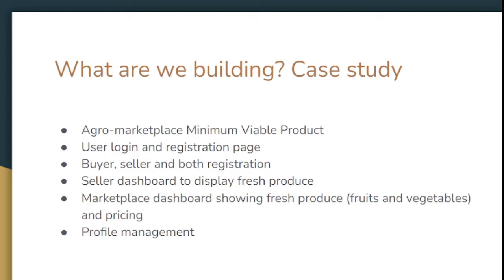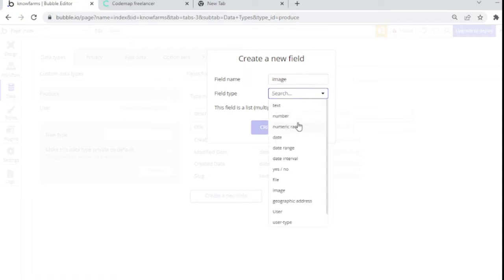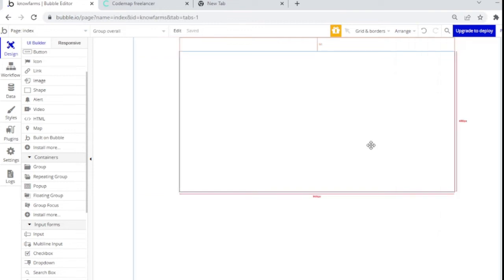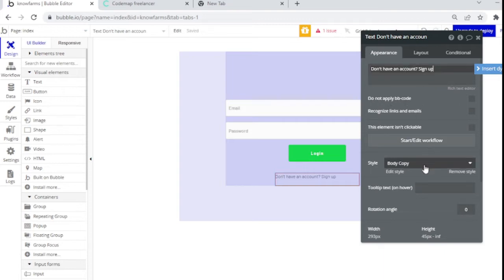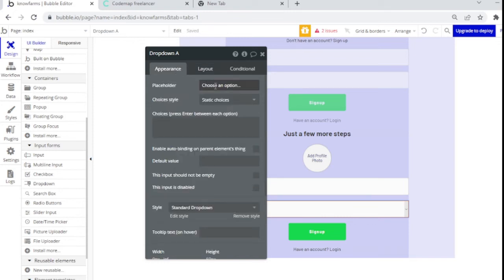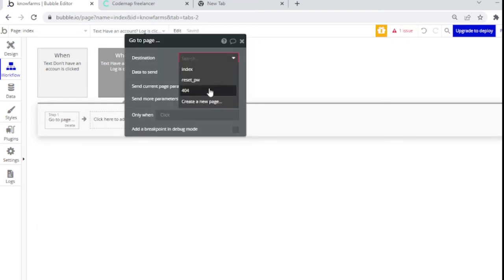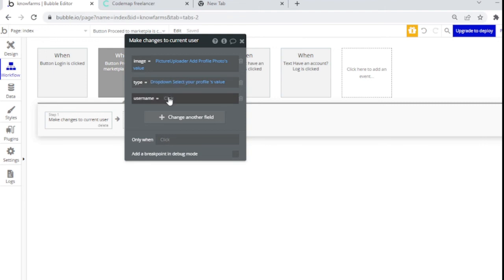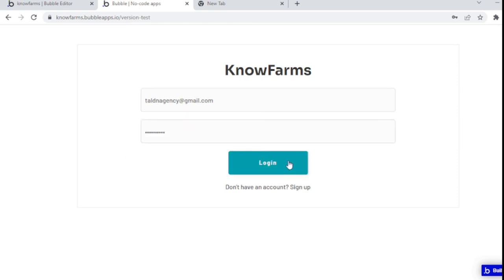How to Create an Agro-Marketplace with Bubble io in 2022 - PART 1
Would you like to consult my no-code bubble development service?